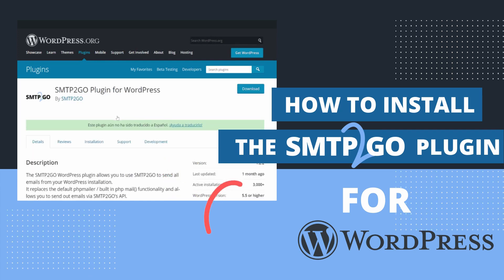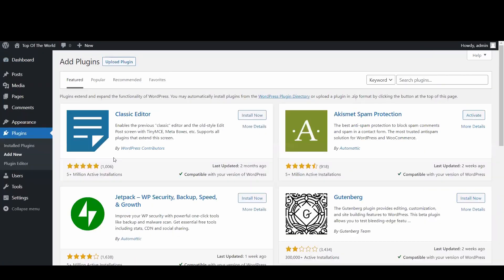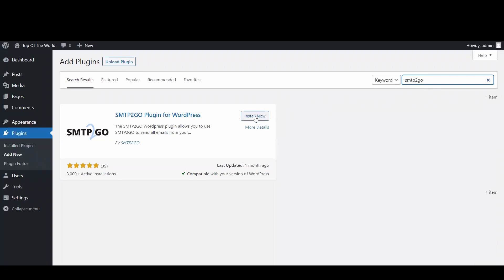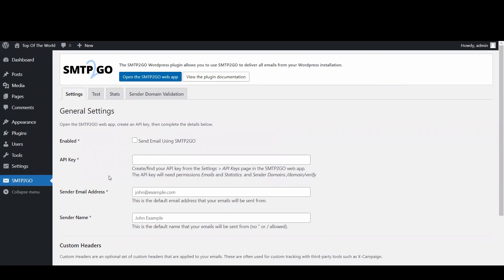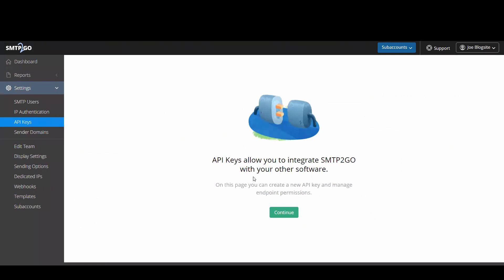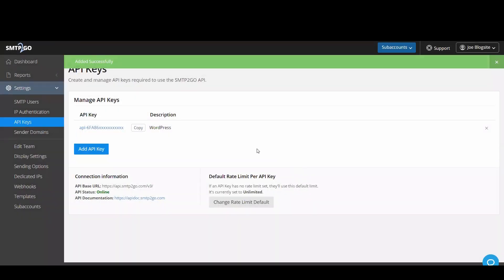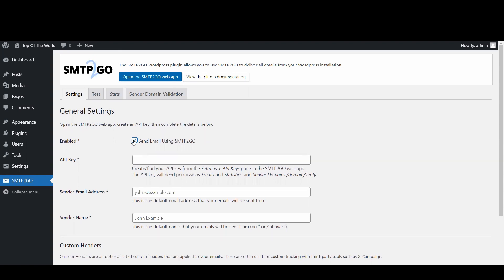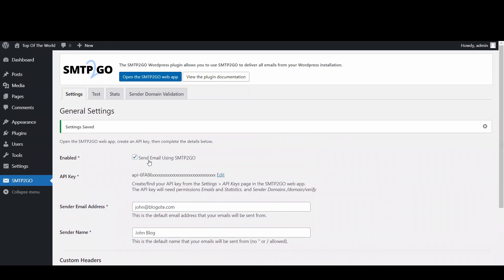How to Install the SMTP2GO Plugin for WordPress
Today we’re going to take a look at how to integrate the SMTP2GO plugin for WordPress with your API Keys.

First off, you’ll need to install the plugin. Log into your WordPress dashboard, and go to “Plugins” and “Add New”. Then, in the keyword search bar, look for “SMTP2GO”.
Click on “Install Now”. Once it’s installed, click on “Activate”.
Once you’ve done that, scroll down to the SMTP2GO heading and click on “Settings”.

Now, this is where you’re going to need an API key. Head back to your SMTP2GO dashboard, and go to “Settings: API Keys”. Click on “Continue”, then “Add API Key”.
The key will be automatically generated for you.
You can add whatever description you like to help you identify which key you’re looking at. Here, for example, let’s call it “WordPress”. Click “Save” and your key will be now listed on the API Keys page.
Click on “copy”, and then go back to your WordPress dashboard.
Enable “Send Email Using SMTP2GO”, then paste the key in the API Key field.
When you see a “Settings Saved” notification, you’ll have successfully set up your WordPress site to send through your SMTP2GO account.

Got any questions? Our friendly support team are here to help!